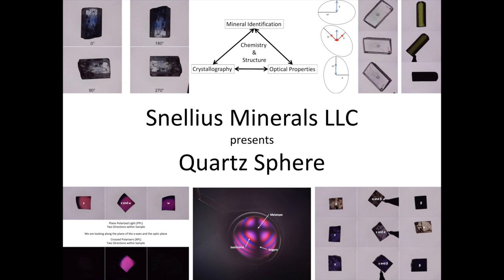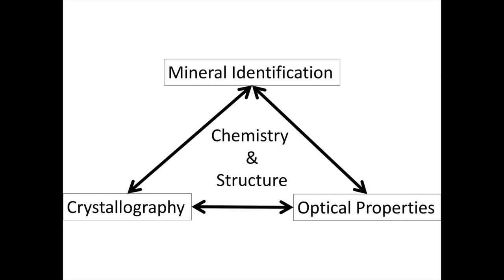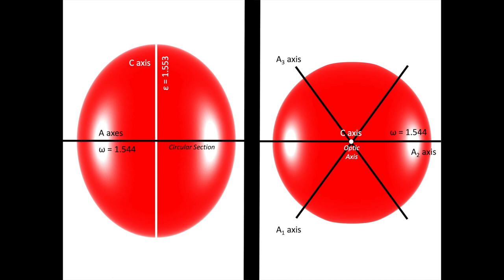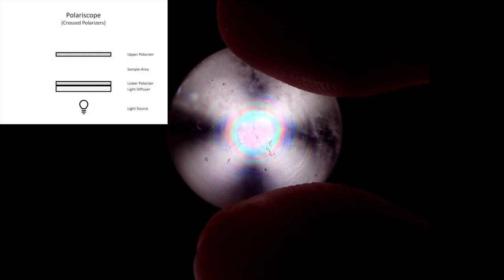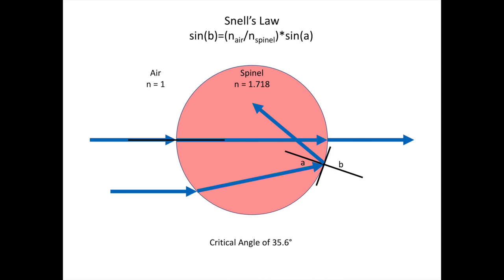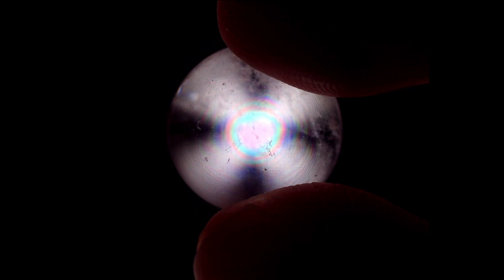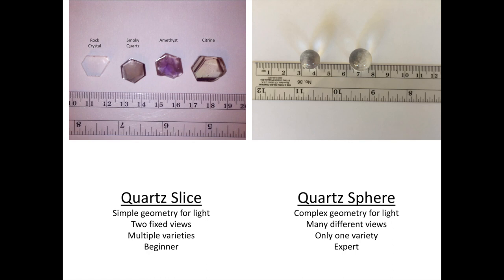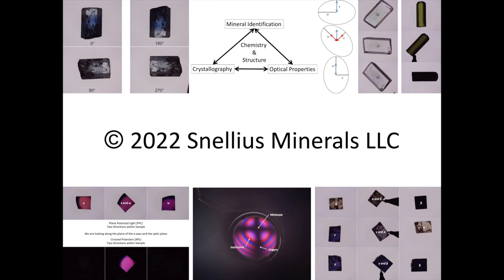Snellius Minerals LLC Quartz Sphere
This video demonstrates the experiments that you can do with a polariscope and the quartz sphere from Snellius Minerals LLC.  We review some of the properties of quartz and how the optical properties and crystallography of quartz relate.  We discuss Snell's Law and the complications that arise from viewing a spherical sample of a mineral. We then examine the optical properties of a quartz sphere focusing on quartz optic axis interference figures, quartz flash interference figures and quartz off-center optic axis interference figures. We compare and contrast the quartz sphere to the quartz slices from Snellius Minerals LLC. The quartz sphere allows more freedom with viewing direction at the cost of a more complicated geometry for interaction with light.